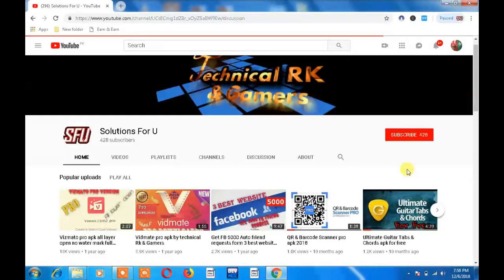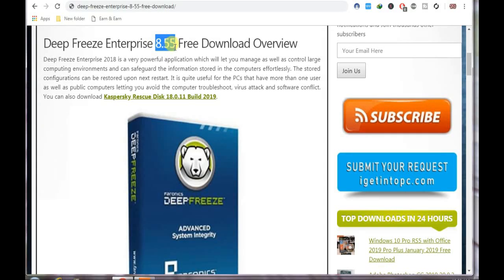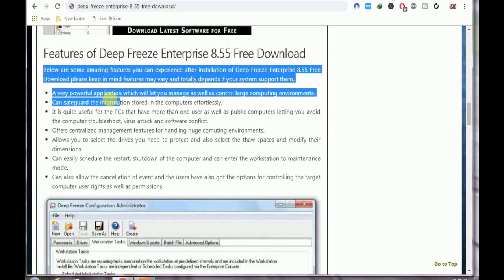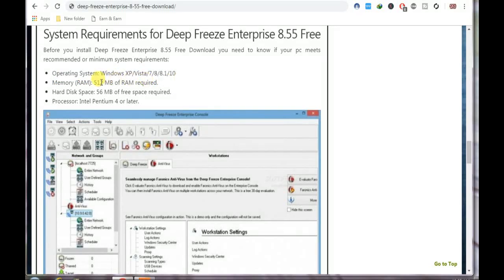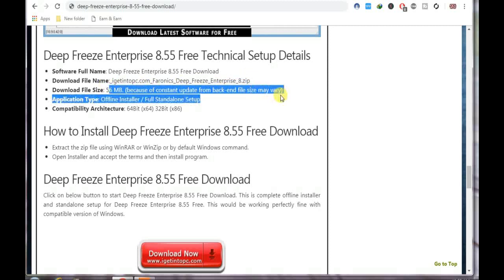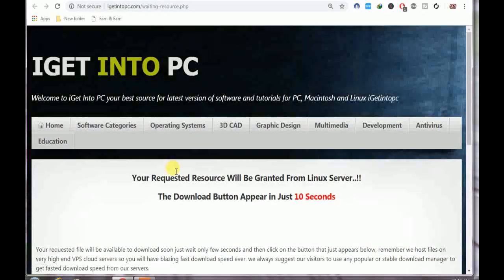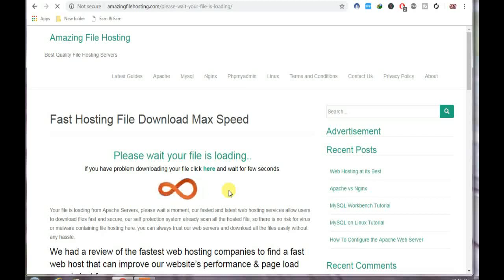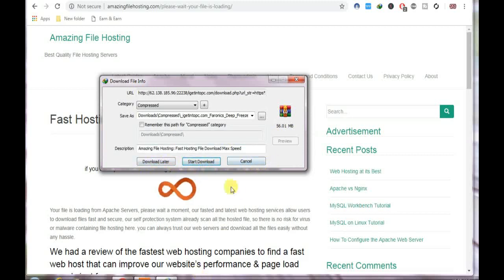Deep Freeze Enterprise 8 55 Free Download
Deep Freeze Enterprise 8.55 Free Download includes all the necessary files to run perfectly on your system, uploaded program contains all latest and updated files, it is full offline or standalone version of Deep Freeze Enterprise 8.55 Free Download for compatible versions of Windows, download link below

U can context me on

For Gaming Groups